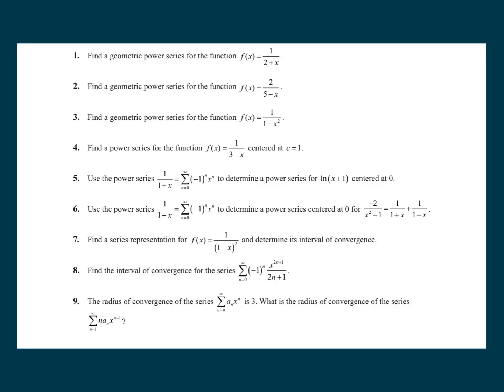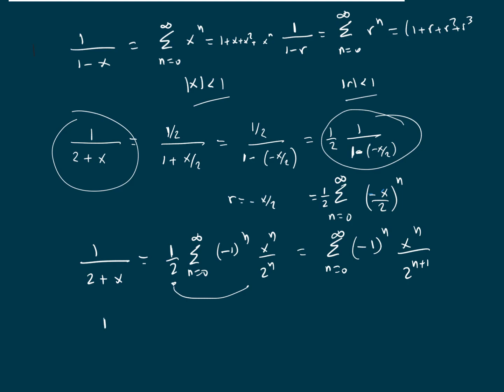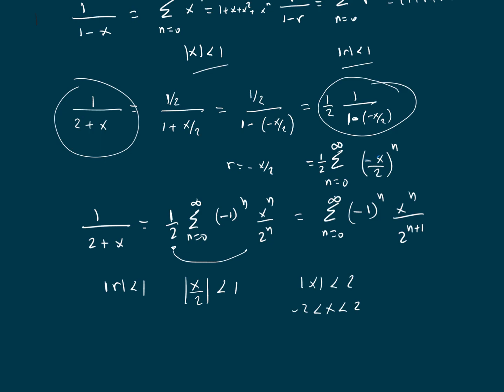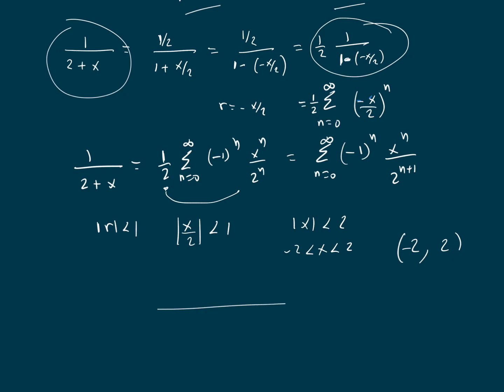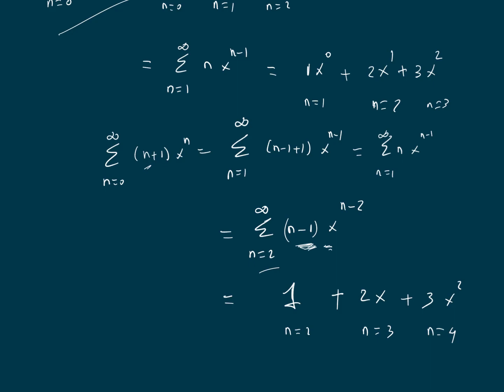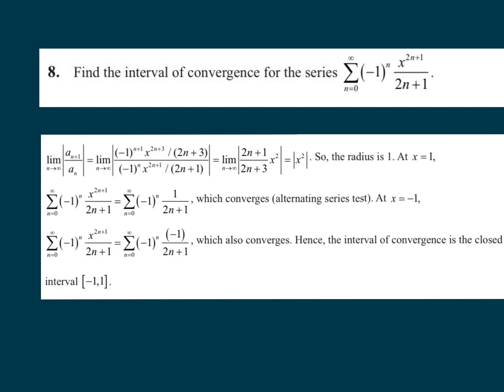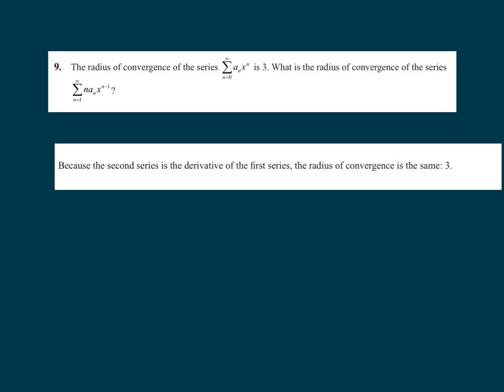Lesson 25, Representation of Functions by Power Series